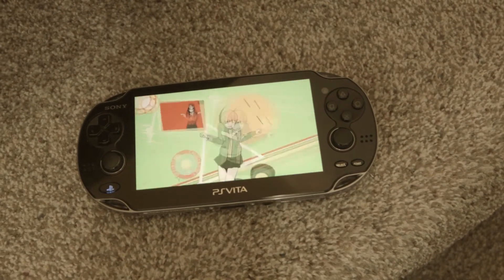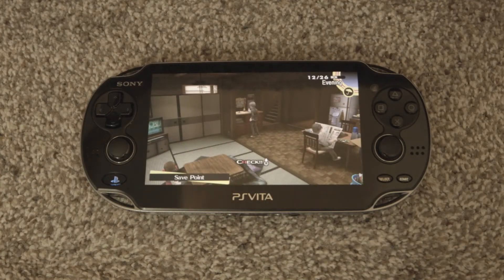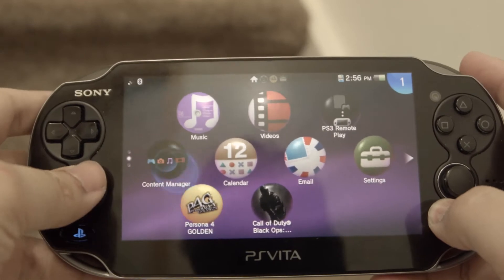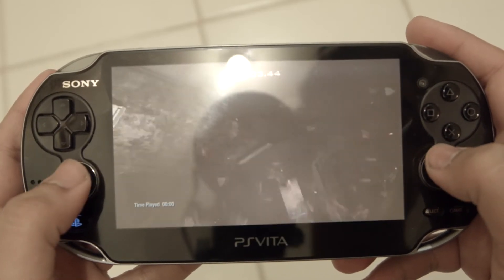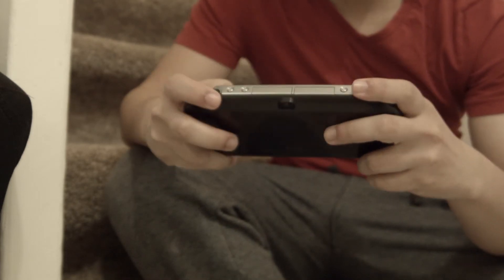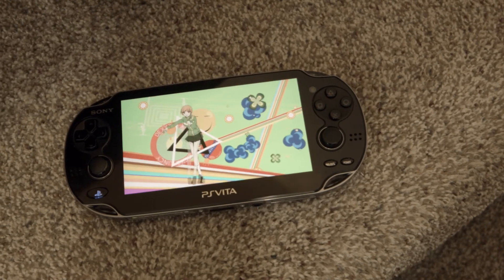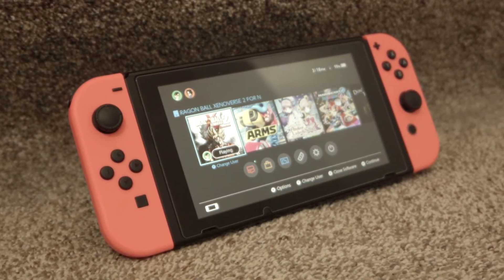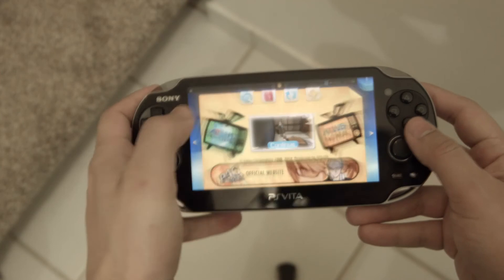PS Vita Review - Its Placement in 2018!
This is our review of the Playstation Vita. Its a console worth appreciating and hopefully, this video will show you why. Enjoy!